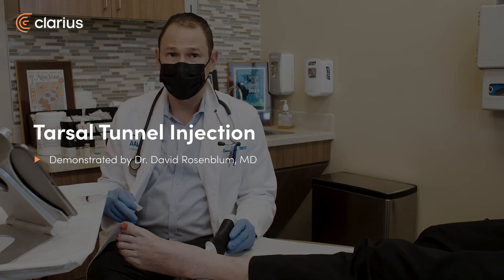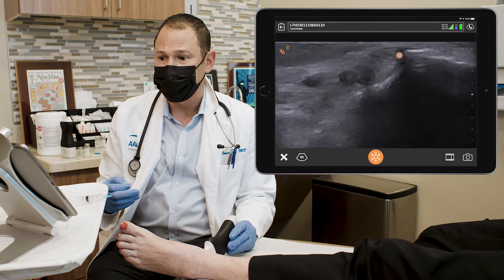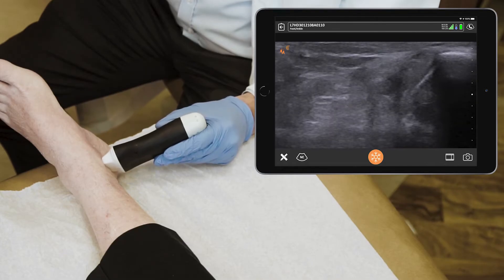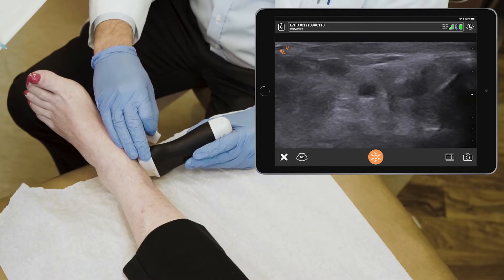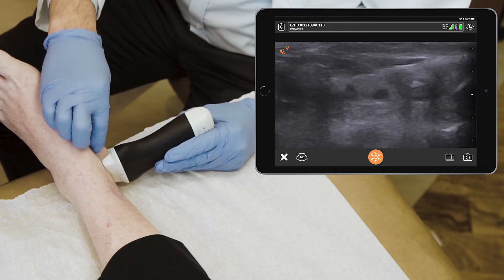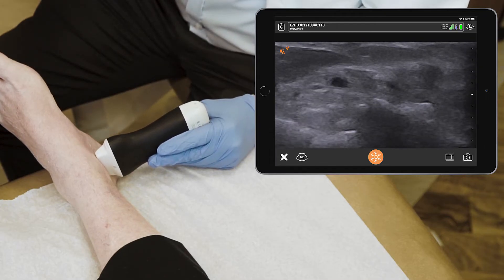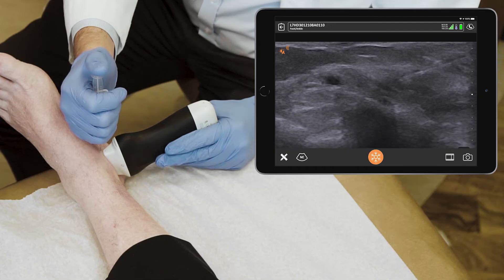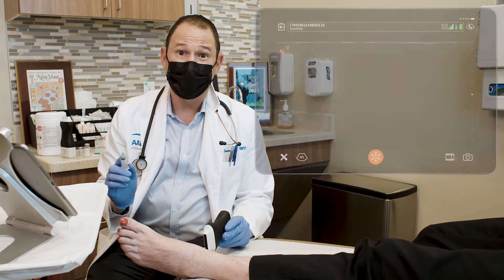Tarsal Tunnel Injection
Watch this quick video to see Dr. Rosenblum use ultrasound to locate key landmarks in the ankle that identify the tarsal tunnel.  The tibial nerve, which sits next to the posterior tibial vein, will be the target of this nerve block.